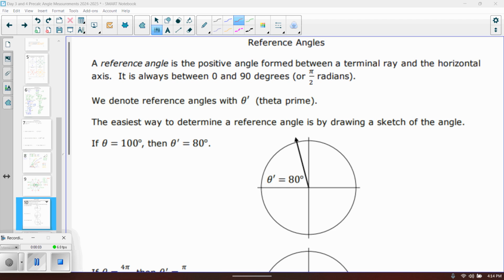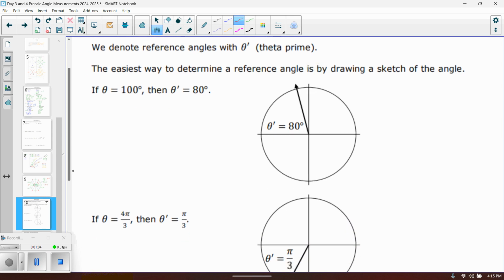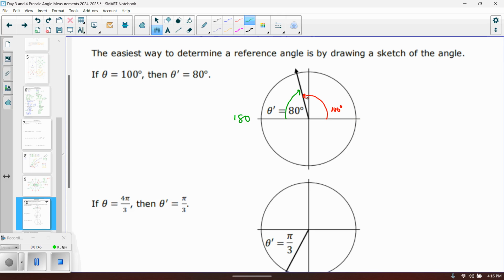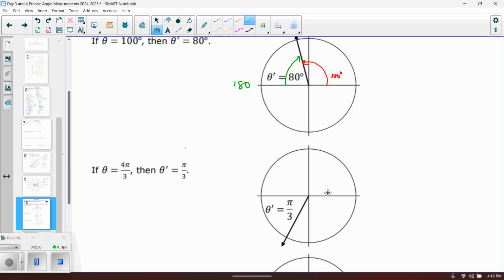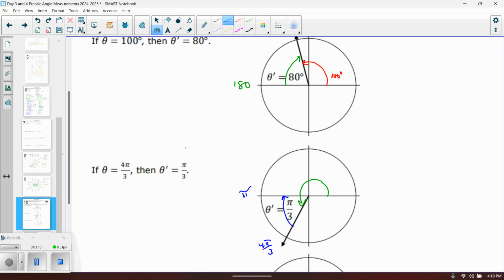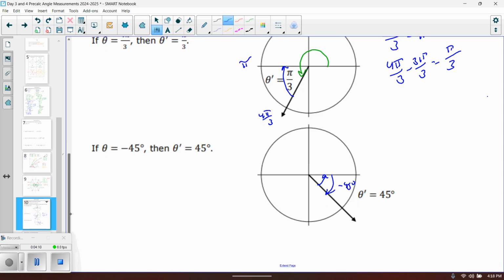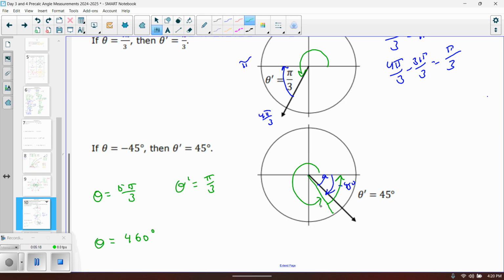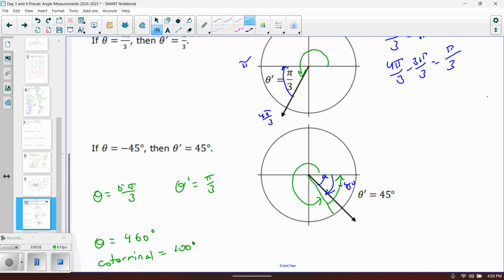Jan 3 Video 3